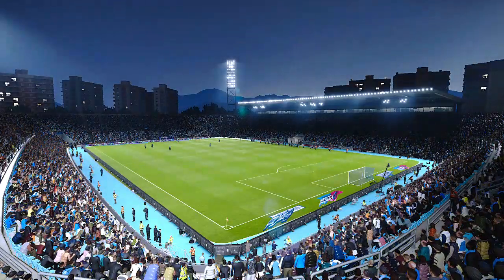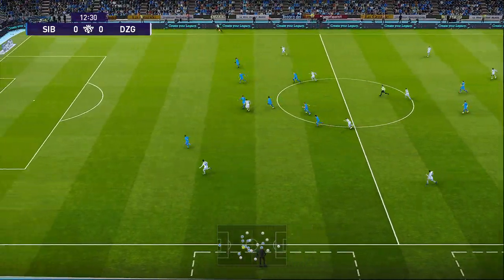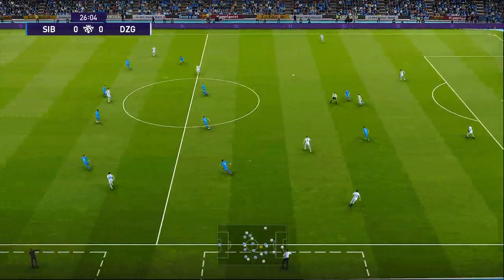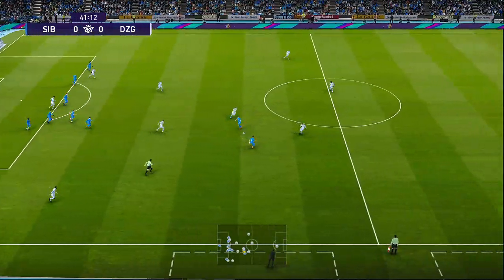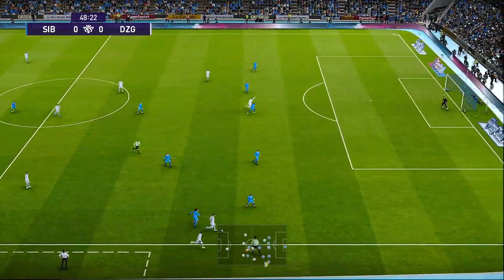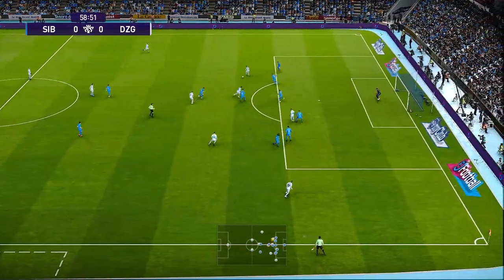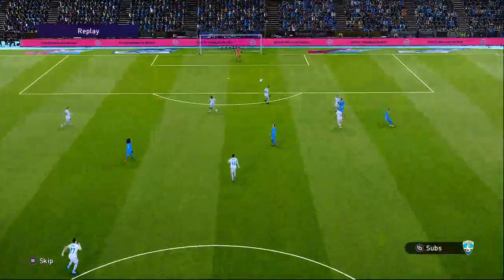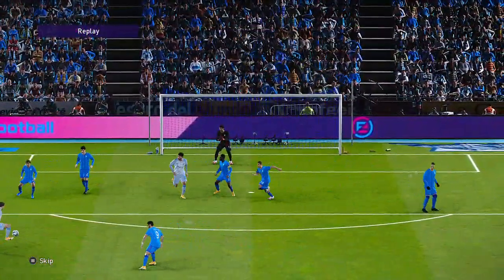HNK Šibenik vs Dinamo Zagreb (05/04/2023) Semi-final Croatian Cup PES 2021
GNK Dinamo Zagreb live scores, players, season schedule and today’s results are available on Sofascore.

GNK Dinamo Zagreb next match
GNK Dinamo Zagreb will play the next match against HNK Šibenik on Apr 5, 2023, 3:30:00 PM UTC in Croatian Cup.

When the match starts, you will be able to follow HNK Šibenik vs GNK Dinamo Zagreb live score, standings, minute by minute updated live results and match statistics.

We may have video highlights with goals and news for some GNK Dinamo Zagreb matches, but only if they play their match in one of the most popular football leagues.

GNK Dinamo Zagreb previous match
GNK Dinamo Zagreb previous match was against HNK Gorica in HNL, the match ended in a draw (1 - 1).

GNK Dinamo Zagreb fixtures tab is showing the last 100 football matches with statistics and win/draw/lose icons.

There are also all GNK Dinamo Zagreb scheduled matches that they are going to play in the future.
Hey guys and Welcome to Brand New video!